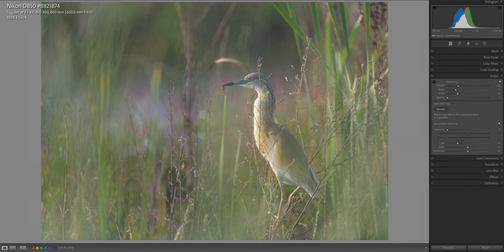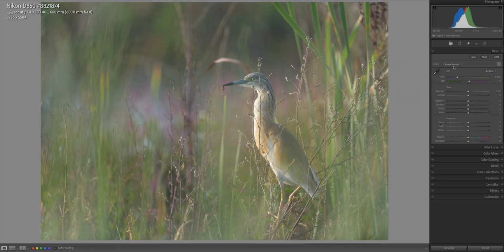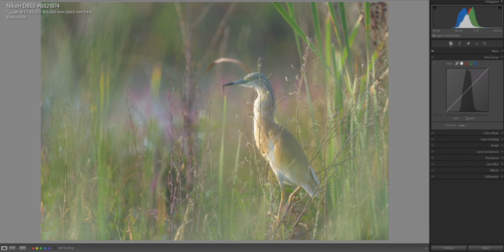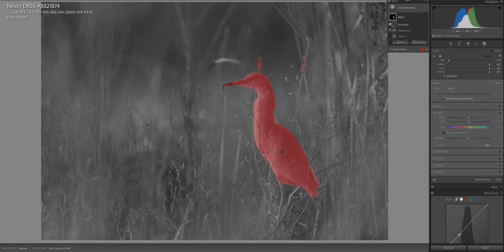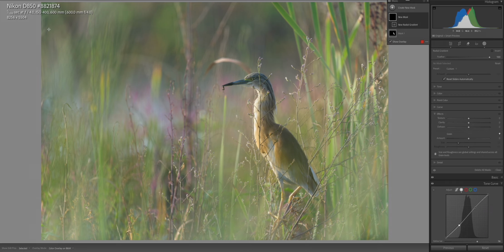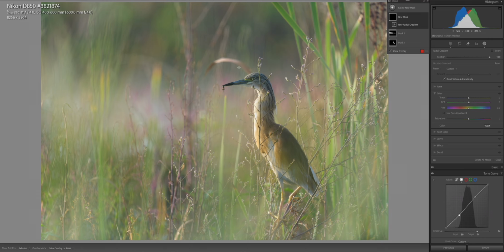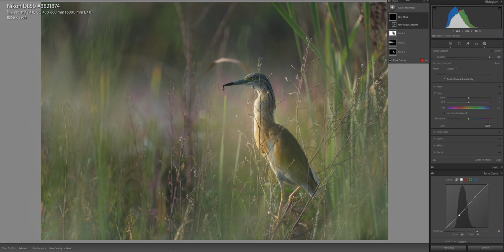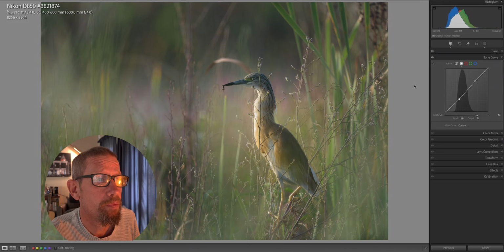Editing Bird Photography with Adobe Lightroom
Editing bird photography can make or break an image.  In this video, I use, creative Adobe Lightroom editing techniques to take a raw file to a high impact image of a Squacco Heron, in its natural environment.